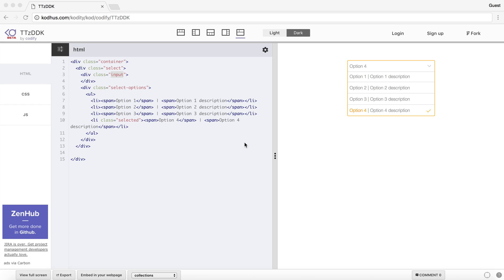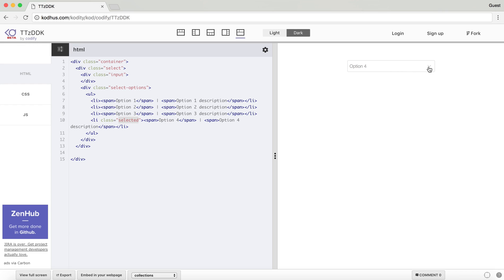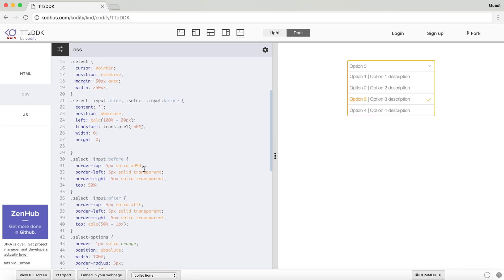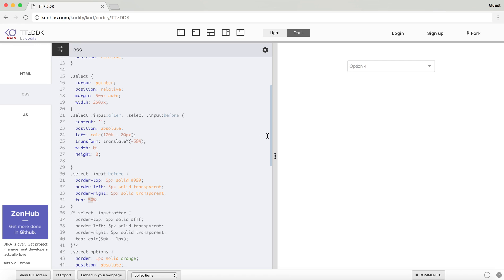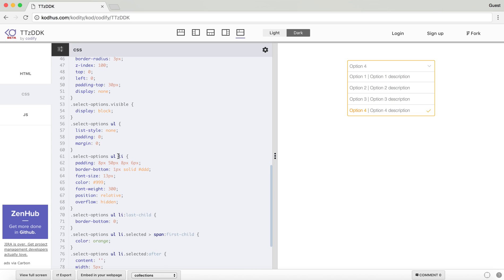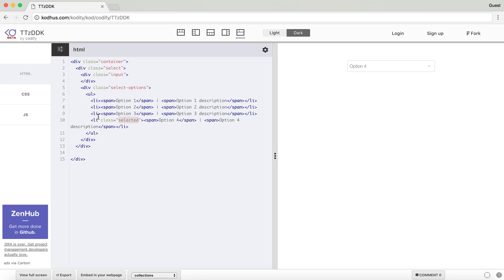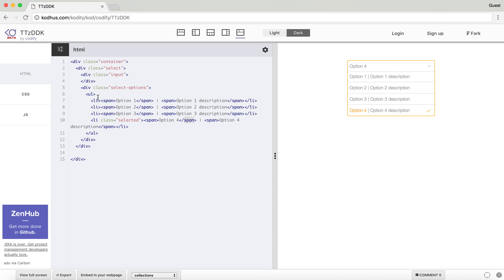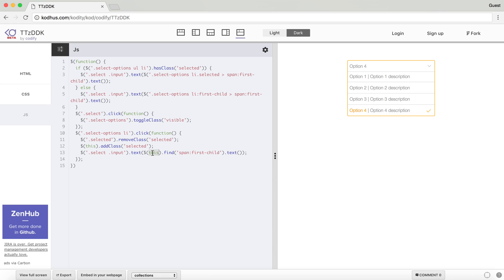Custom select box using pseudo elements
We are using pseudo elements to create arrow on the select and tick mark on selected options.
jQuery is used for all the interactions.